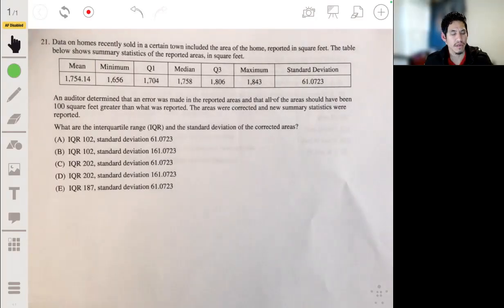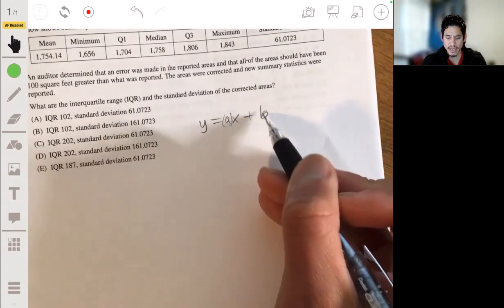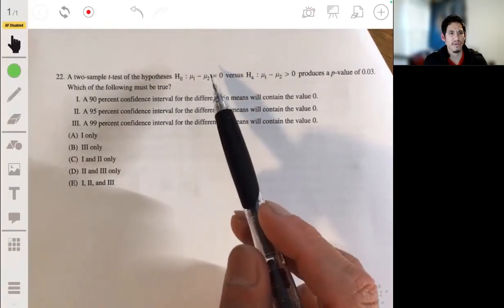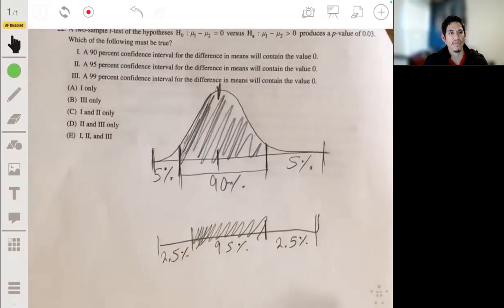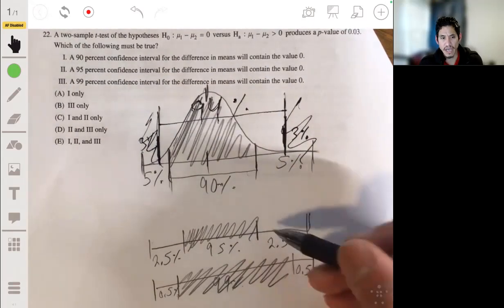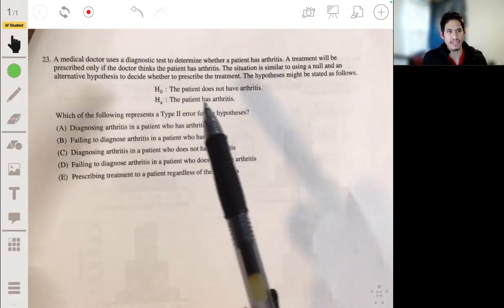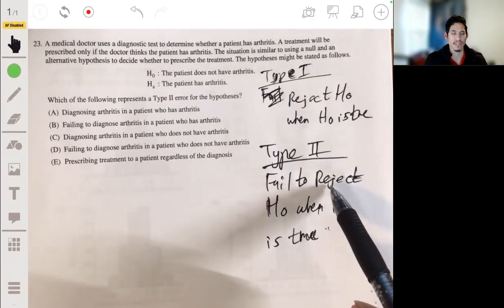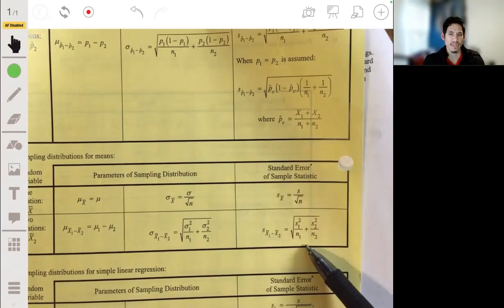2015 AP Statistics Exam Multiple Choice Questions #21-24